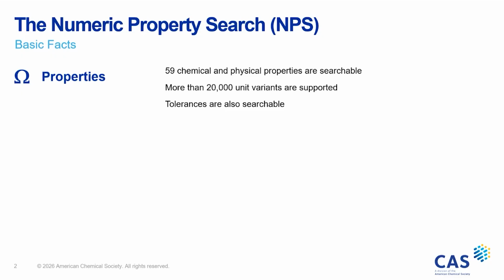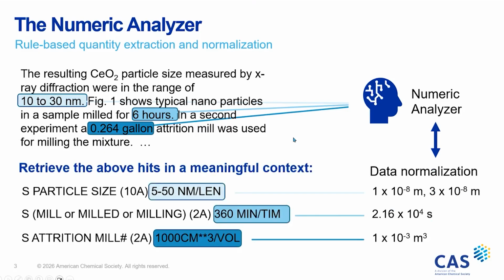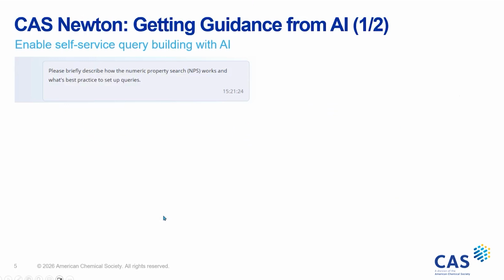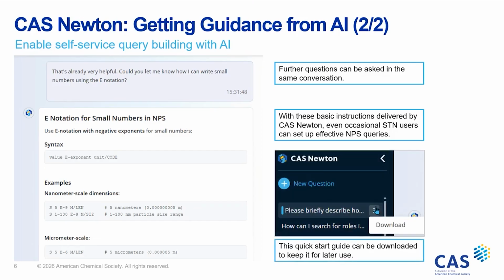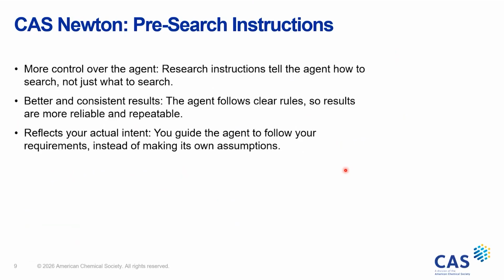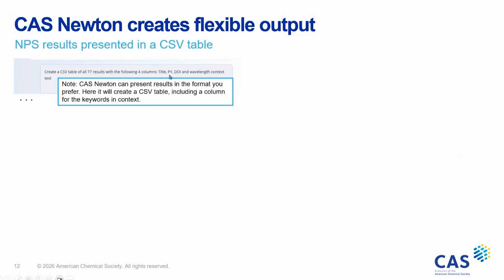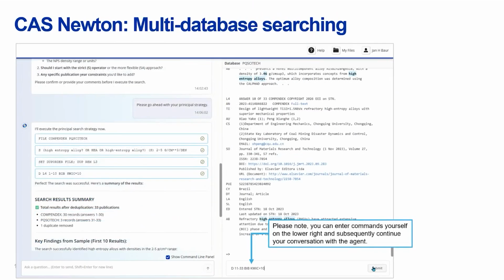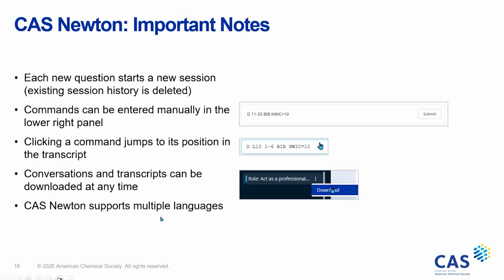Master Numeric Property Search With an AI Agent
Learn how a numeric property search finds exact values and ranges in patents and literature, whatever the units.

In this CAS coffee lecture, our experts walk through the numeric property search feature in CAS STNext® and demonstrate how the CAS Newton℠ AI search agent speeds up query building and makes it more intuitive.

00:41 How the numeric analyzer works
03:50 Adding textual context with neighborhood operators
05:19 Demo one, getting guidance and best practices from CAS Newton
08:33 Demo two, a straightforward numeric property search
10:30 Demo three, using pre-search instructions for more control
14:30 Demo four, multi-database searching
18:59 Live question and answer

Explore CAS Newton and CAS STNext at cas.org.